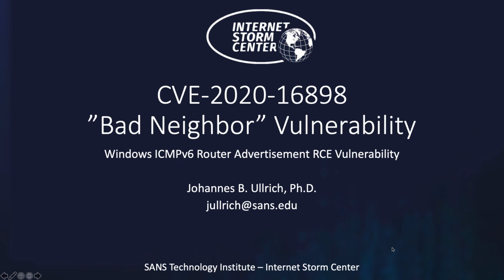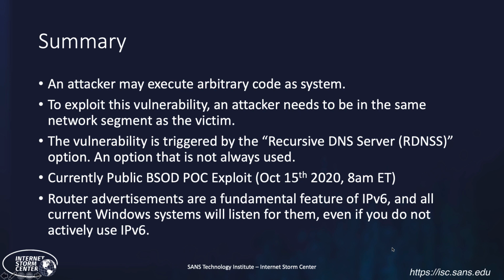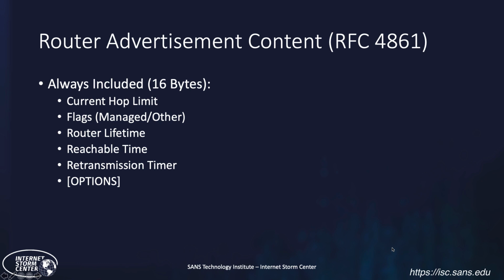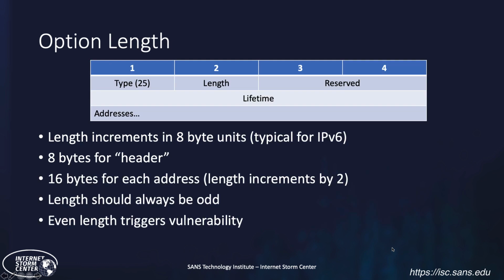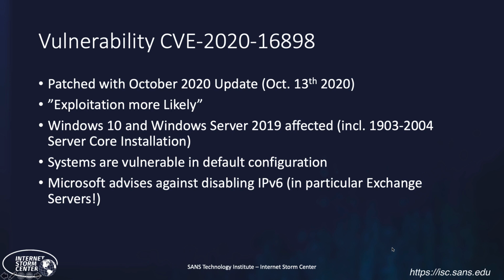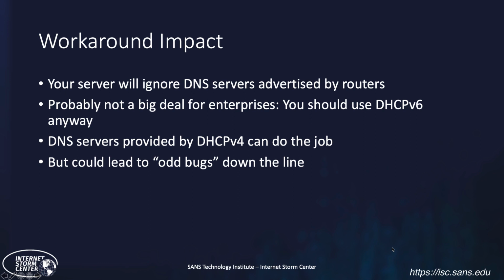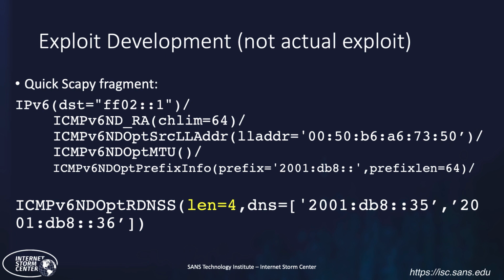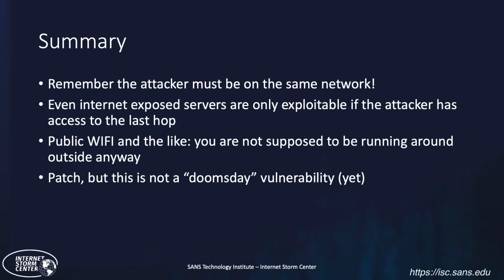What you need to know about CVE-2020-16898 (Bad Neighbor)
In this video, I explain how router advertisements work, and how the CVE-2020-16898 vulnerability works, how it can be exploited, and how it may be mitigated or detected.